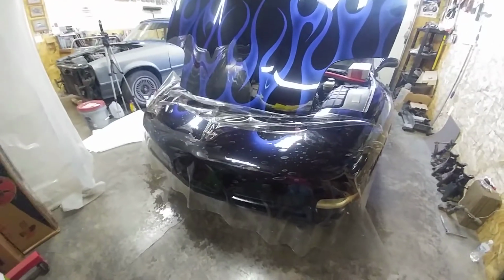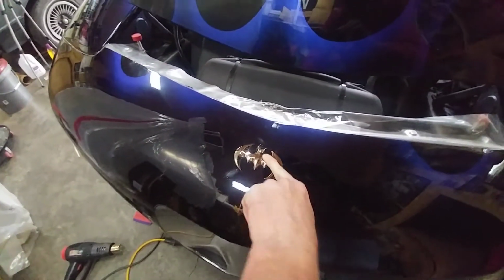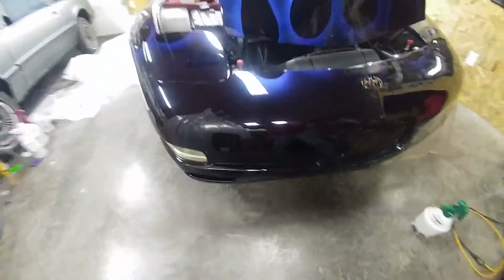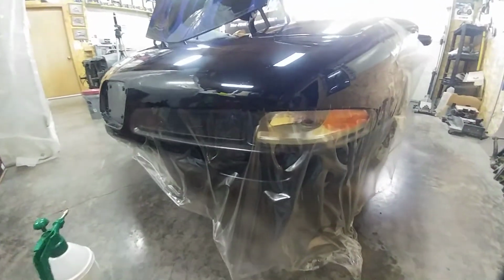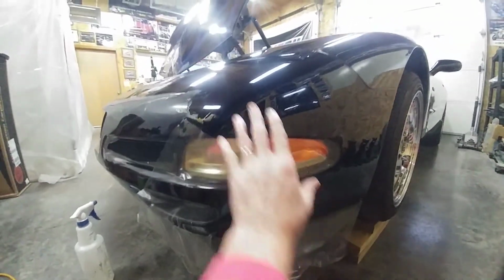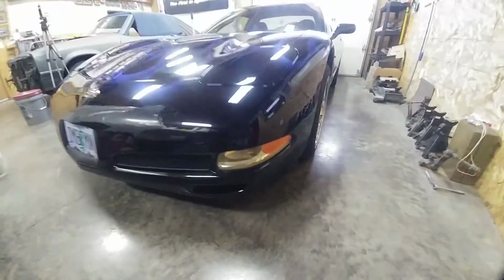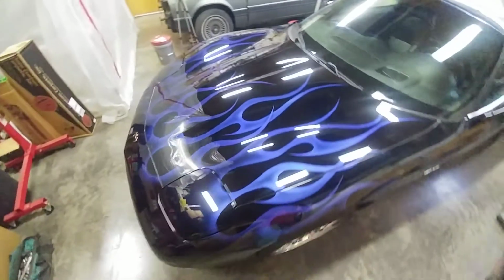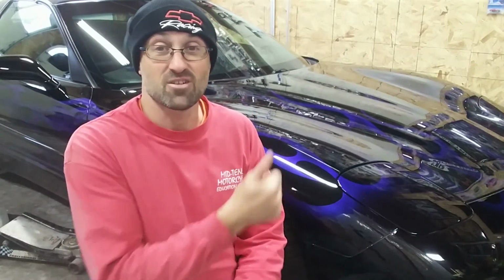Applying HEXIS PPF (Paint Protection Film) on C5 Corvette Z06 Front Bumper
Tools Mentioned for PPF Installation:
Pumping Sprayer
Spray Bottle
Heat Gun
Razor Knife
Distilled Water
Meguiar's Detailing Kit
Microfiber Towels
70% Alcohol
Blue Shop Towels

I plan to take the 2004 Corvette Z06 (known as the BatVette) on a road rally.  I had thought about just taping up the front end in blue painter's tape, and doing the PPF (paint protection film) over the winter.  Rather than doing twice the labor, I went ahead and bought the PPF.  This video covers how I'm setting up the garage and what tools I will be using.

My car projects to date include:
- an '09 Nissan Versa/Tiida hatchback (Project Meep)
- a '95 Nissan 240sx S14 (Project Zenki Redux)
- a '92 Ford Mustang Foxbody Notchback (Project 9deucecoupe)
- an '80 Ford Mustang Foxbody Notchback (Project WideFox)
- an '86 hatchback (Project Gray Lady)
- an '87 Porsche 944 (The Phoenix)
- an '04 Chevrolet Corvette Z06 (The BatVette)

Follow along in my adventures from car shows and car builds and I'll entertain as I give you all my secrets to build your next project.